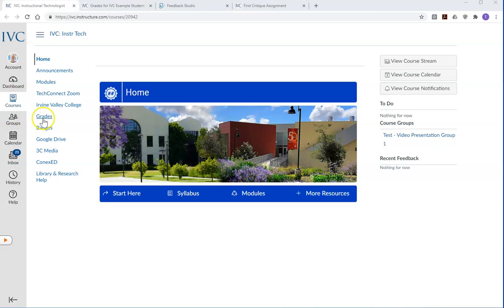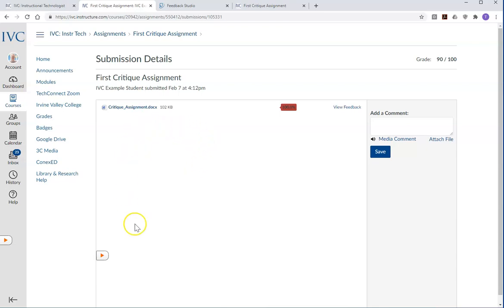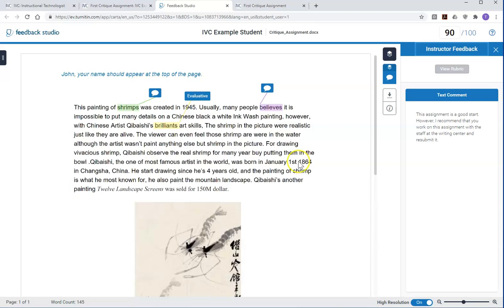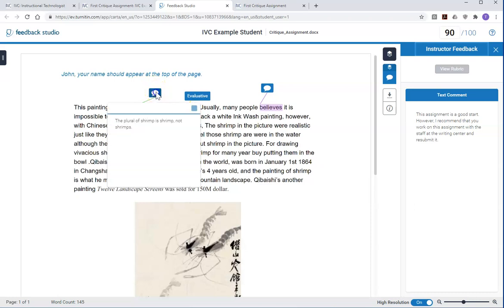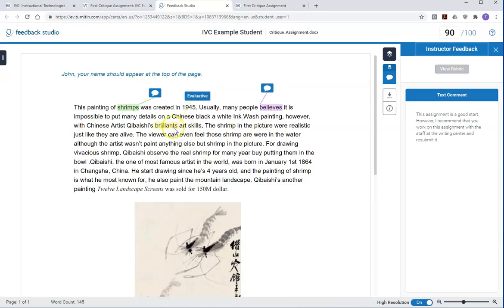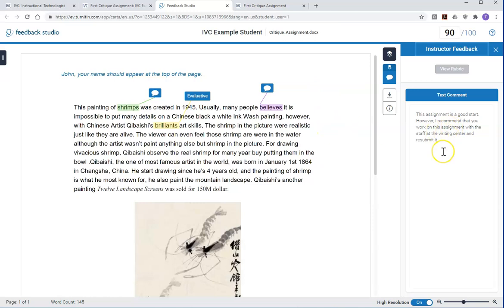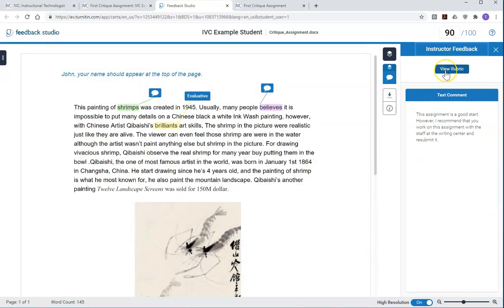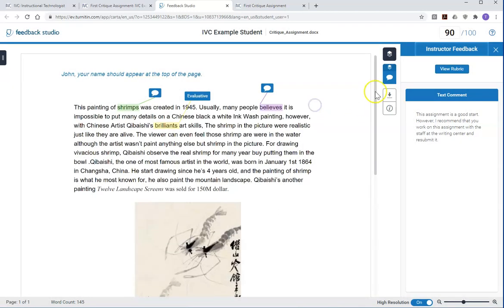Turnitin Instructor Feedback